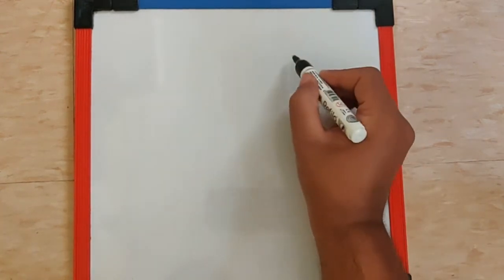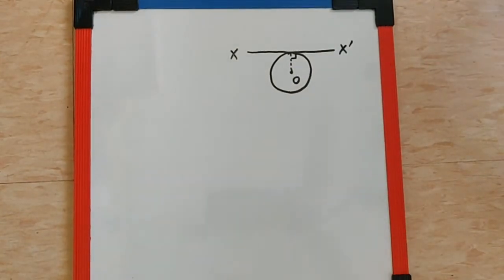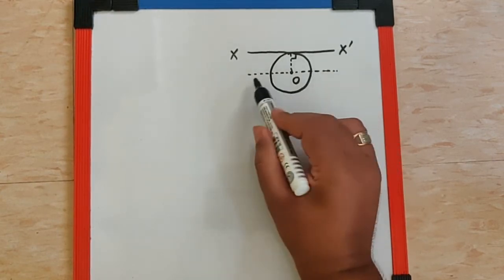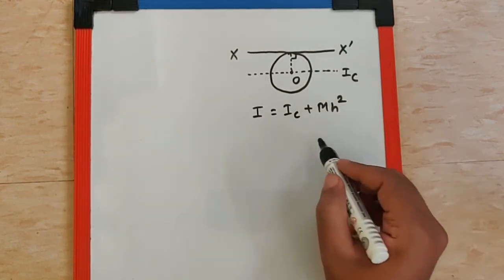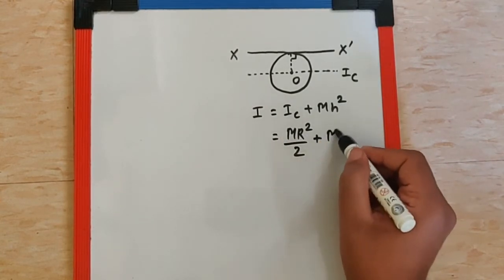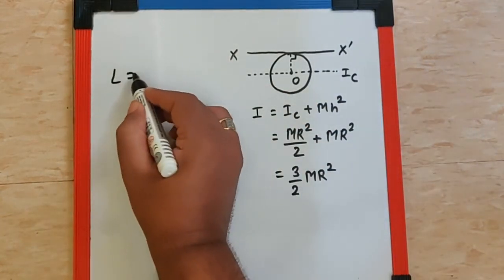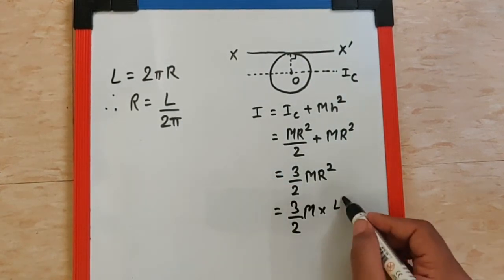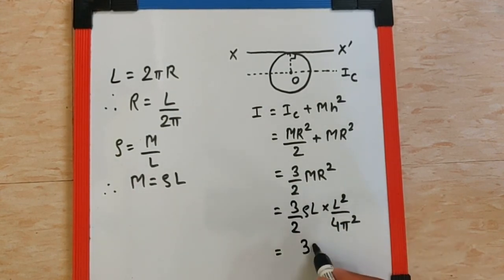A thin wire of length L and uniform linear mass density ρ is bent into a circular loop with centre a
A thin wire of length L and uniform linear mass density ρ is bent into a circular loop with centre at O as shown. The moment of inertia of the loop about the axis XX' is